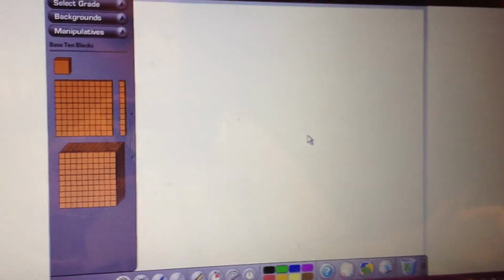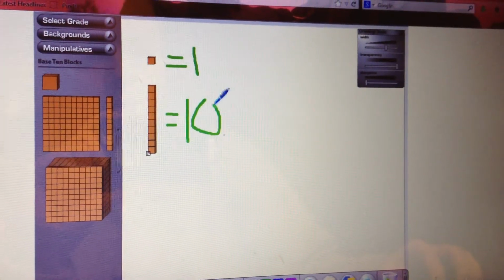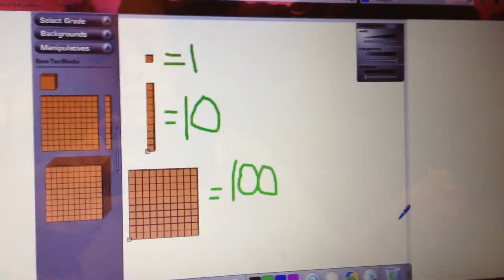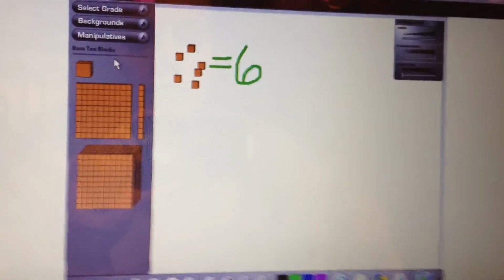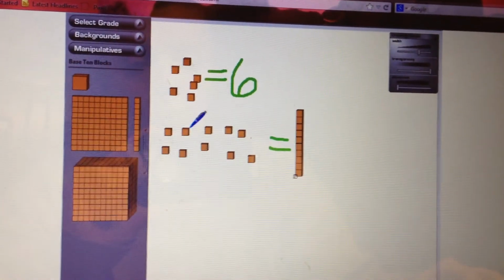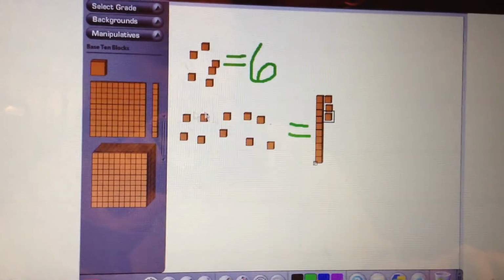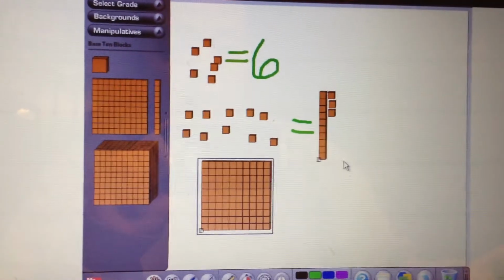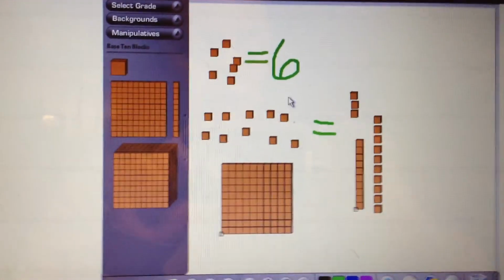Base Ten Blocks Whole Numbers